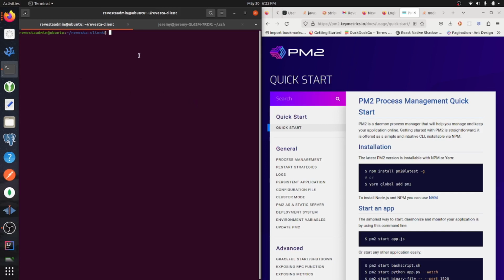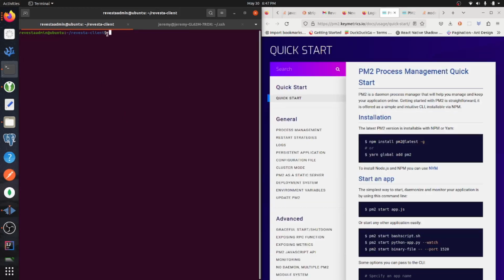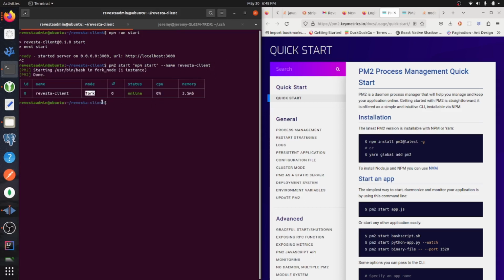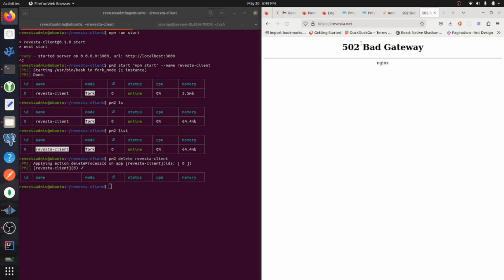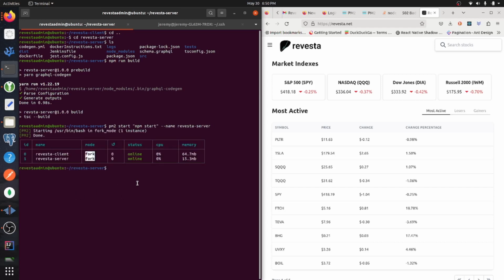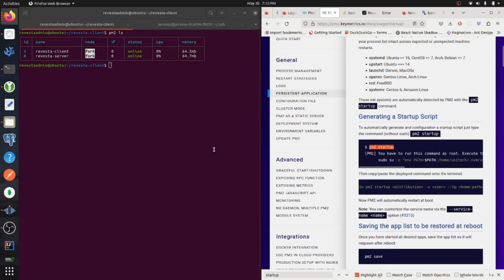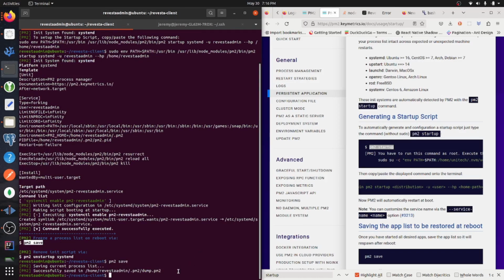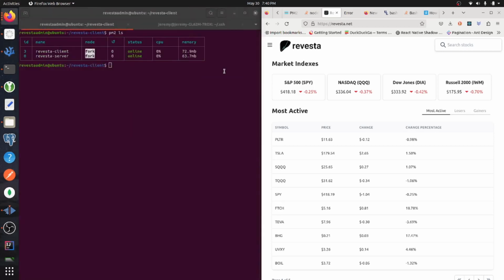Autorestart Nodejs Deployments in Production - PM2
In this video you'll learn how you can use PM2 to make sure that when you start your project it stays up. In this demonstration, I'm using one service that is built with Nextjs and another service built with Nodejs. Both are typescript projects and you can find them at revesta.net.